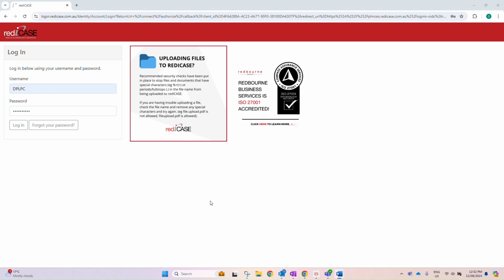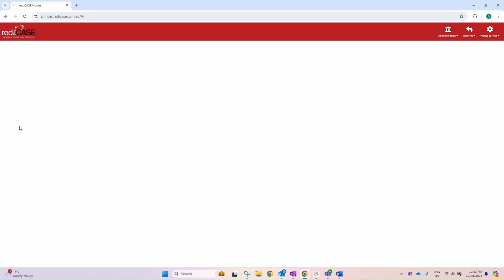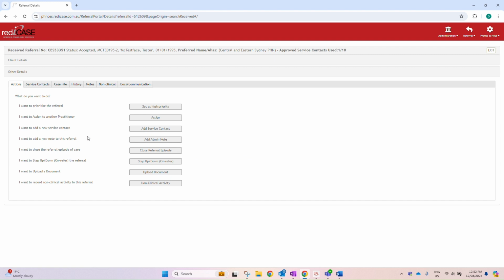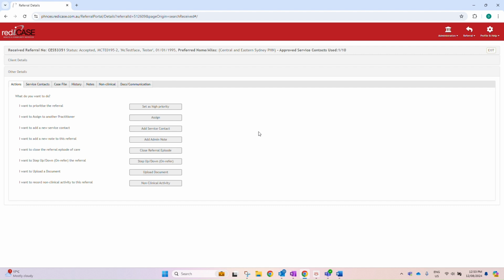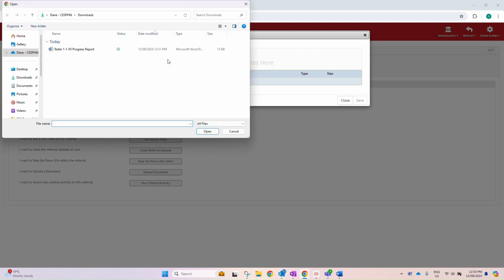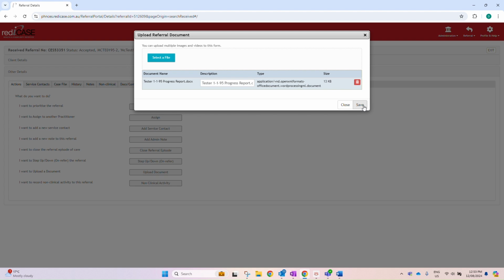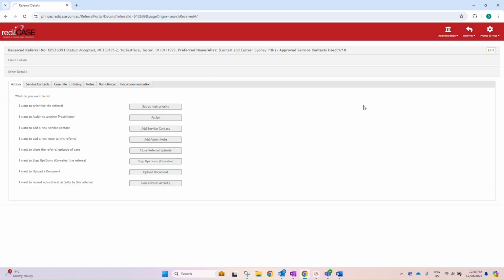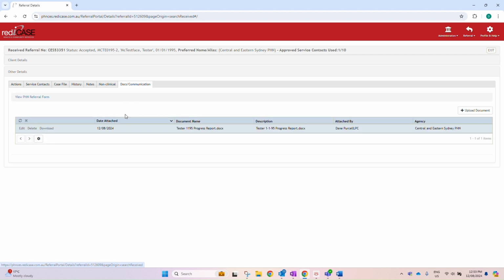PSS Episode 10 How to upload a Document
In this tutorial, we guide you through the process of viewing, accepting, and declining referrals in CIMS rediCASE.